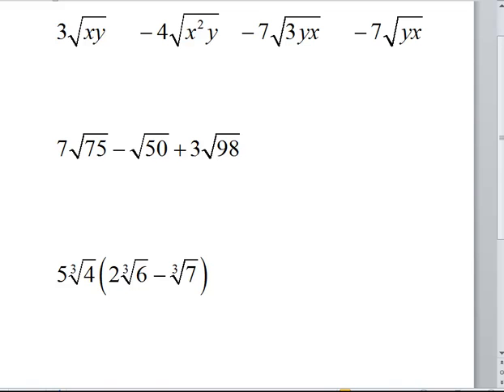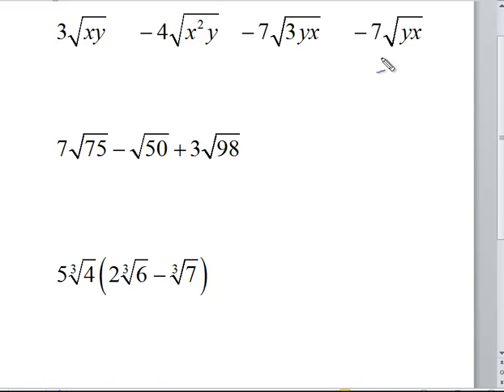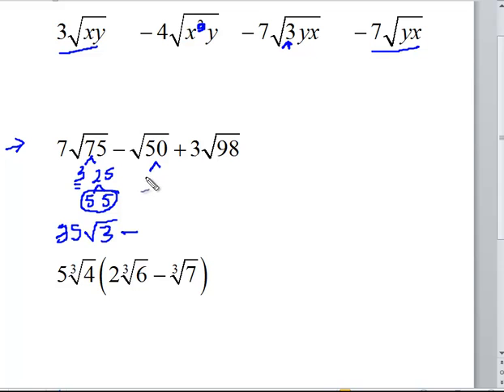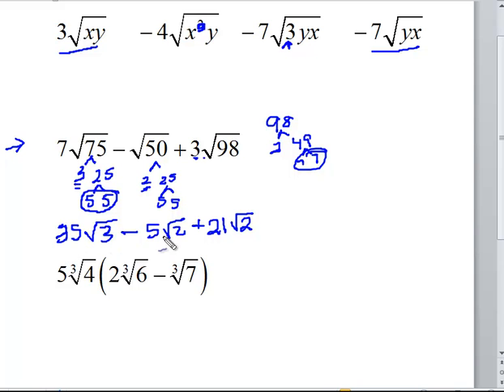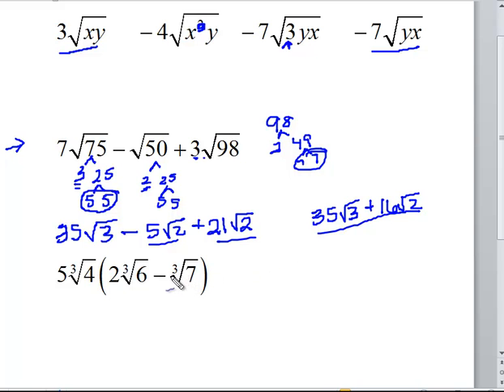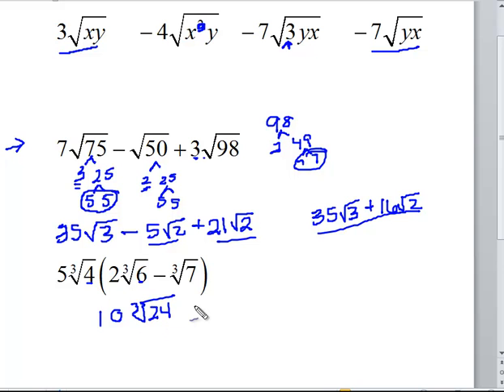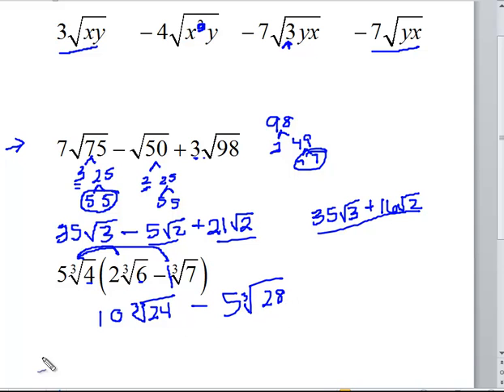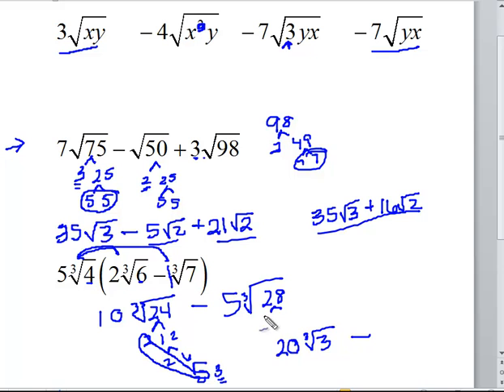adding and multiplying radicals